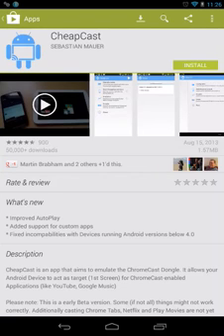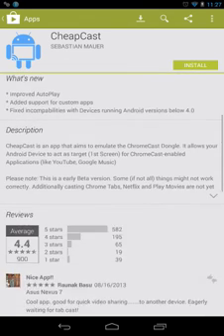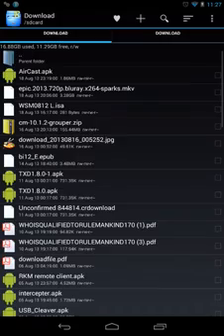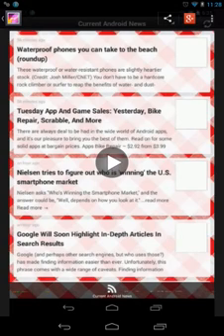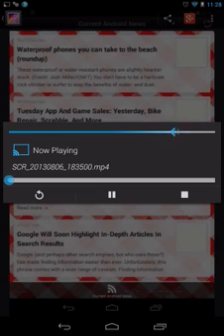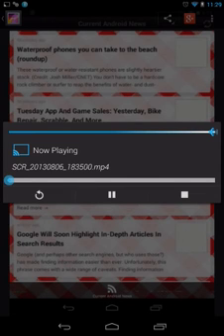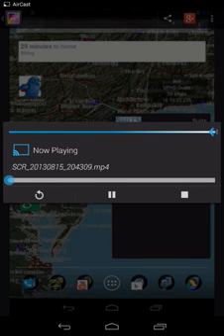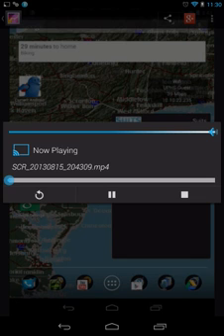Testing Aircast with Cheapcast on an Android HDMI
The aircast beta app is from Koush but it self destruct a in 2 days so if you want the link goto Google.com/plus and search for aircast. Cheapcast is on the market.